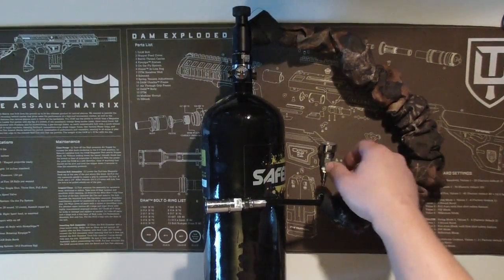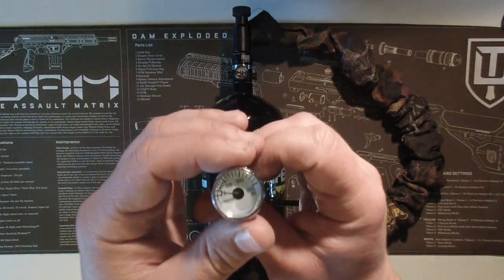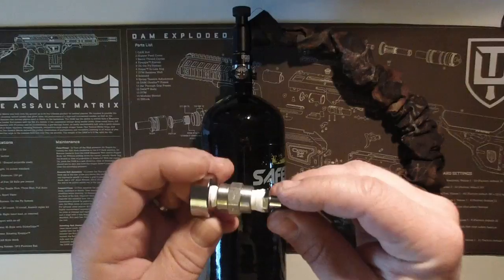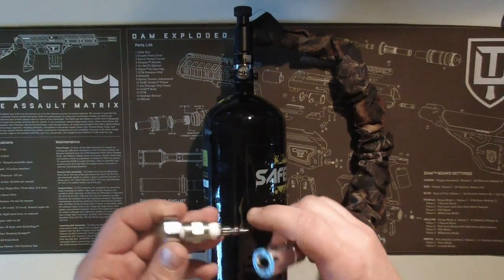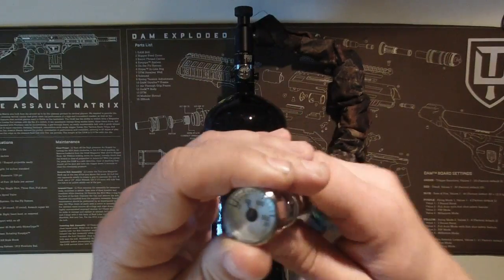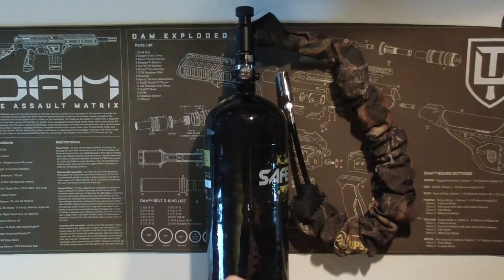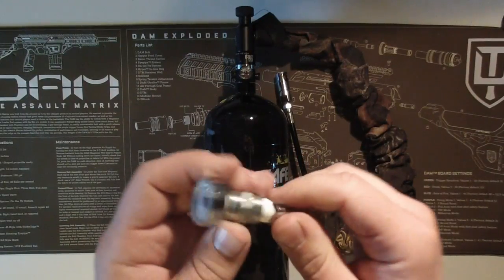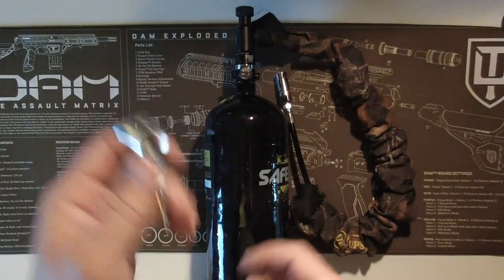Paintball HPA output pressure gauge rig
Hi, I made this video because I couldnt find a way to test the output pressure on my air tanks.

The pressure gauge is a 1/8th Thread, 1500psi. I have attached it to my Guerilla remote line adaptor.

I recently bought a new guerilla 13cu bottle with an adjustable P3 reg, medium spring kit, the manufacturers stated that there should be 600psi with no shims. My gauge read 450psi :s

Link for Gauge

1/8 adaptor